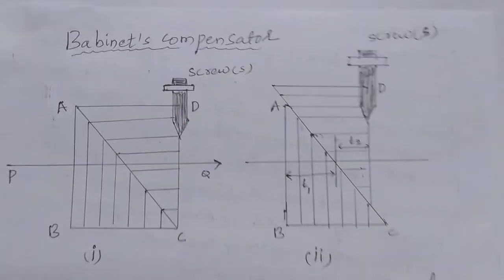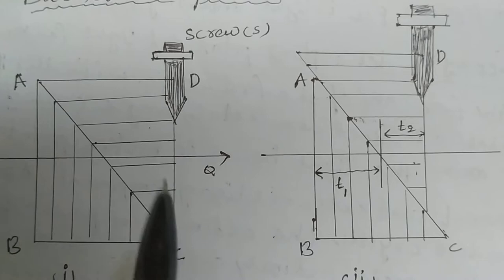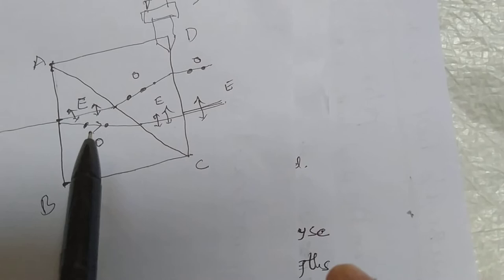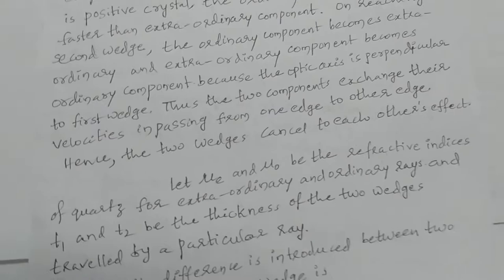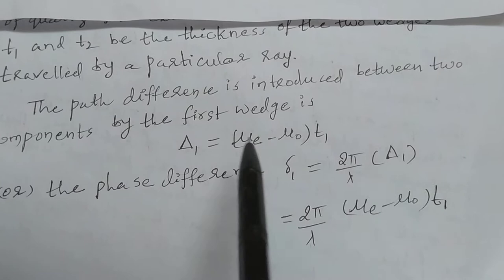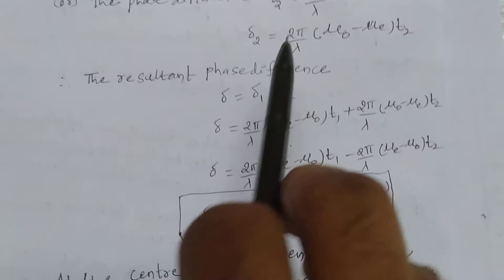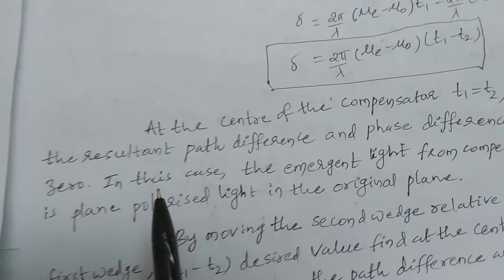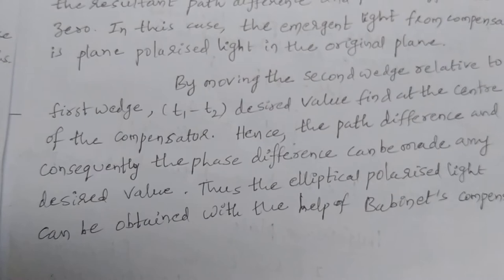Babinet's compensator.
Revision,B.sc(mpcs-2), SEM-4 , unit-3: polarisation.